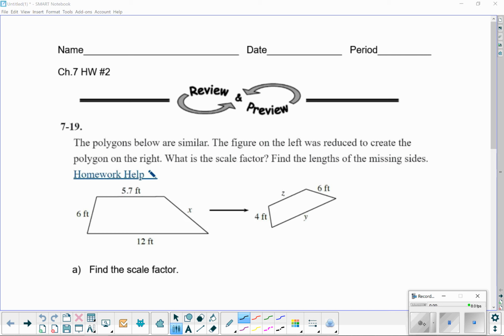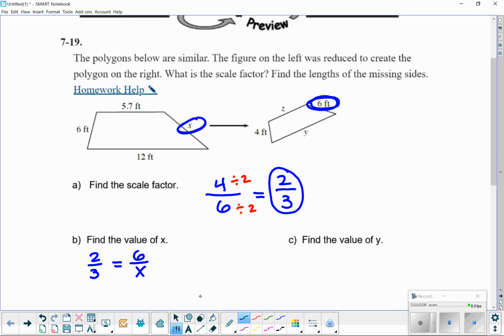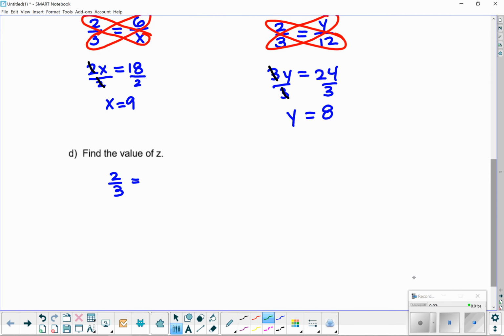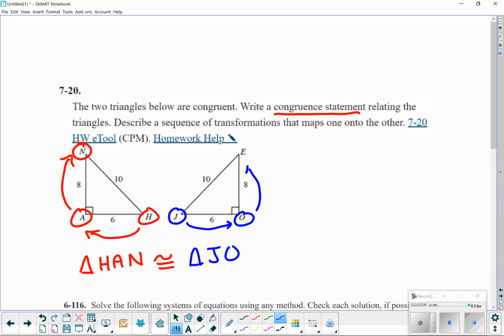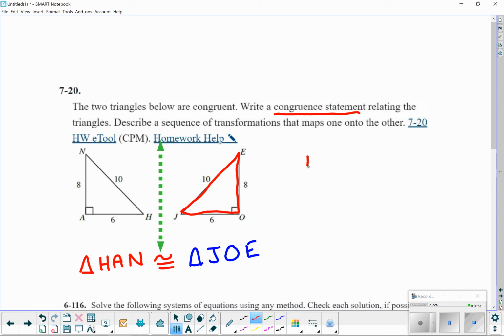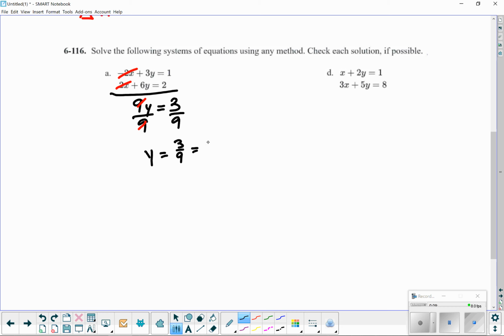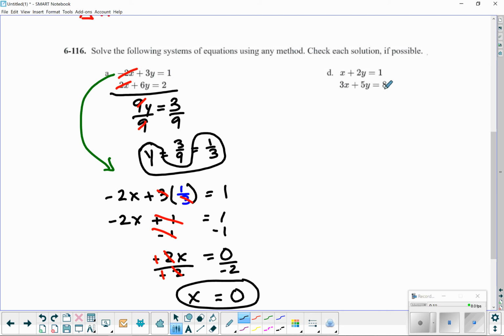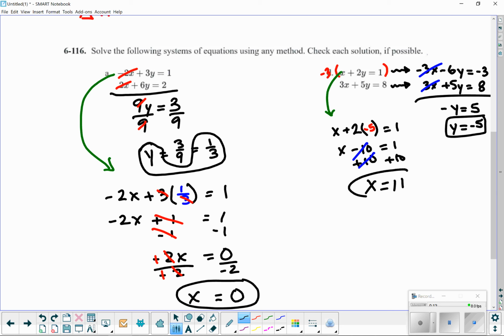Ch 7 HW #2